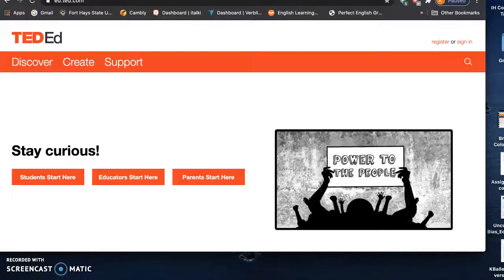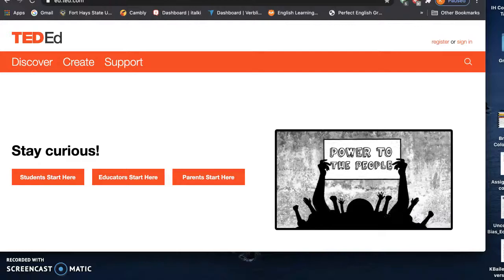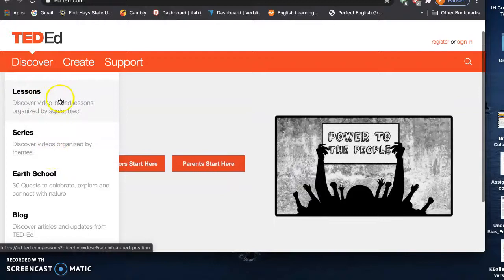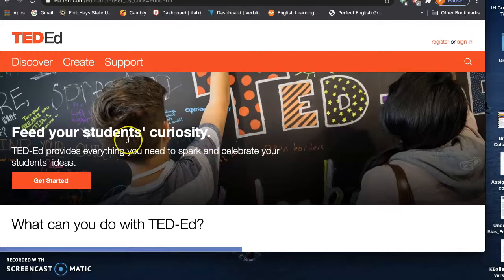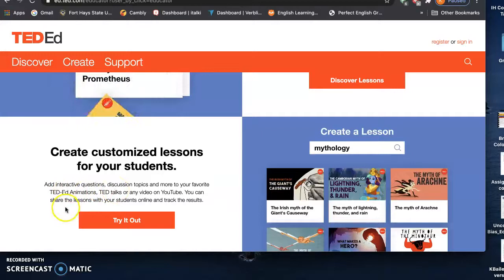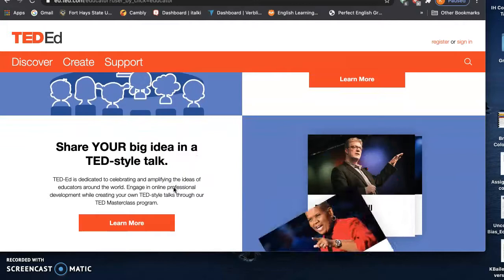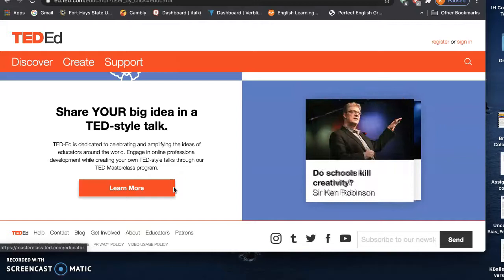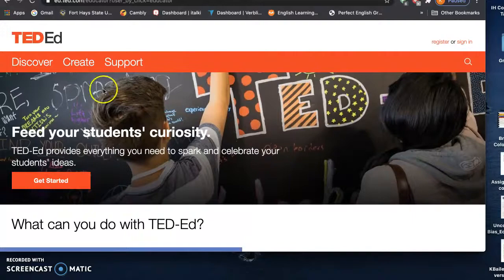AEP800 #2-Ted ED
Short overview of some of the resources in TED ED